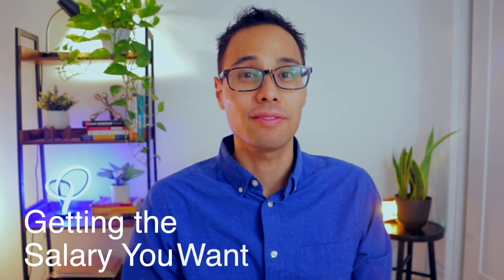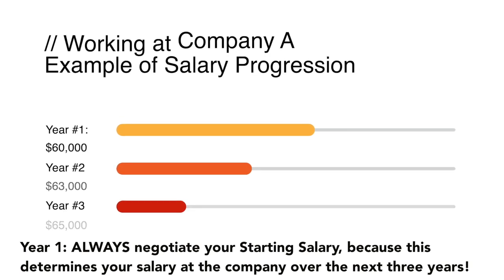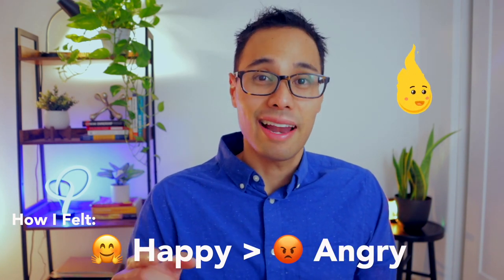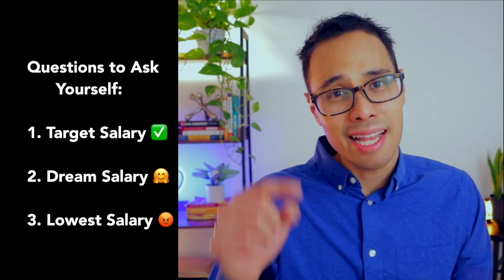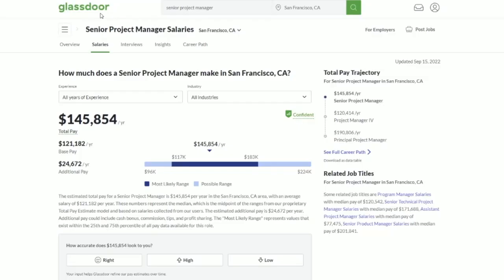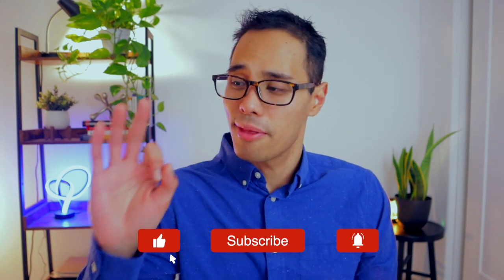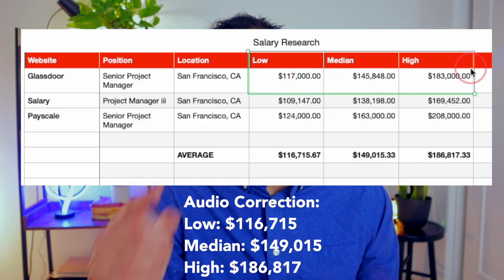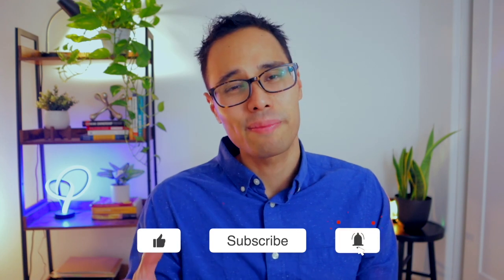How to Find the Salary of a Job You Want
In this video, I'll show you how to find the salary of a job you want. I'll be walking you through how to do salary research, so you'll better understand what salary you should be targeting when you're applying and interviewing for your next job. If you're stuck and not sure if you're going to be paid what you deserve, watch this video to learn how to find the salary range of the job you want.

🔥 What You Need to Pass Your PMP Exam:
🔥 OTHER RESOURCES I RECOMMEND:
Udemy Courses:

💡 QUESTION — Have any questions about passing the CAPM or PMP Exam, or a career in Project Management? Leave me your question down below.

ABOUT VIDEO: Alvin the PM reviews how to find the salary of a job you want.

ATTRIBUTES:
Stock images from Pixabay.